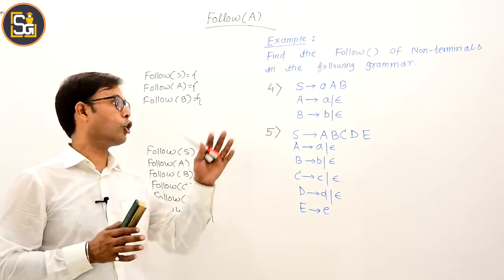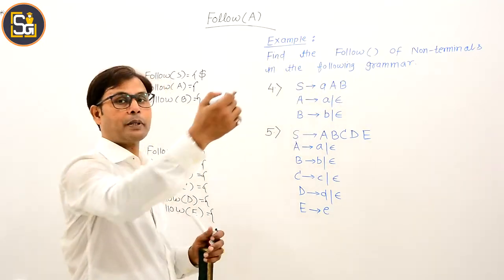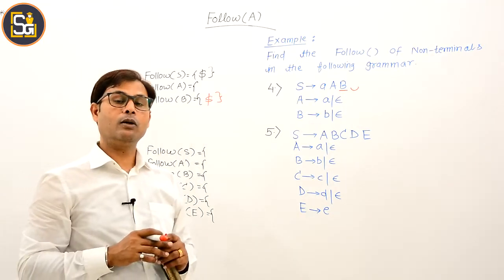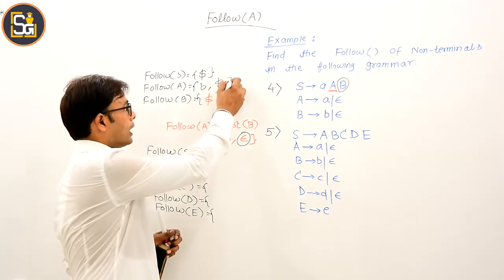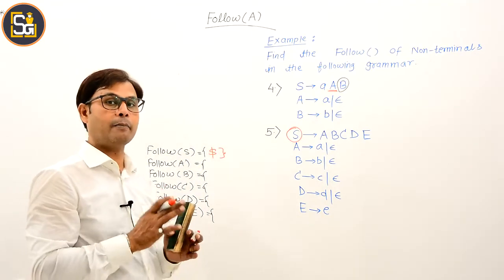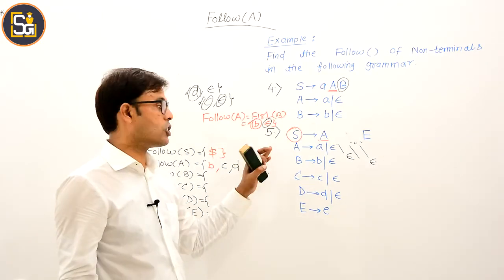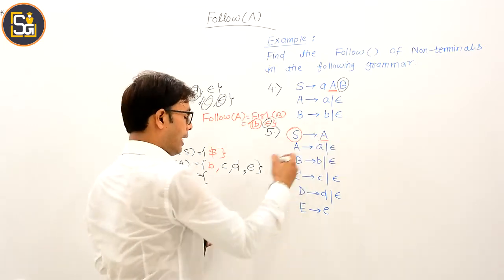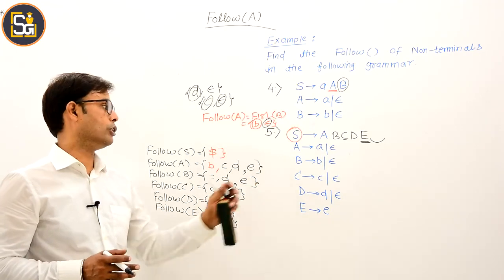L4.22 | Examples to Find FOLLOW() in Compiler Design | How to find Follow() in Easiest way